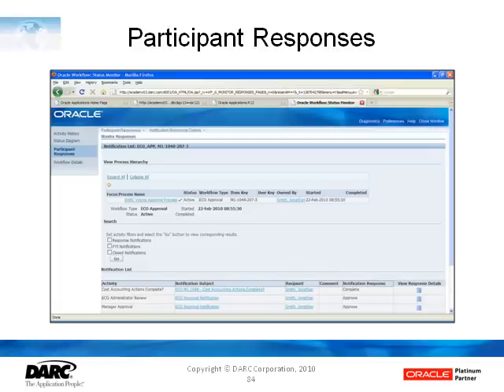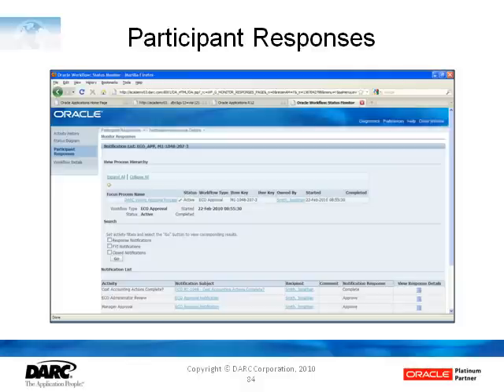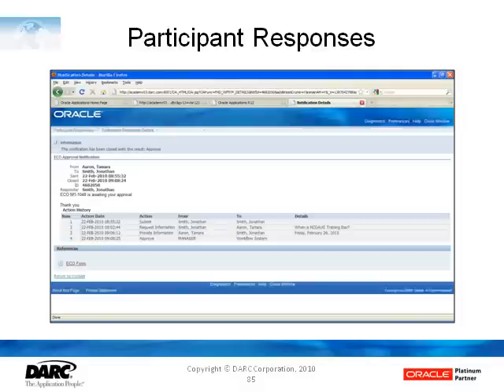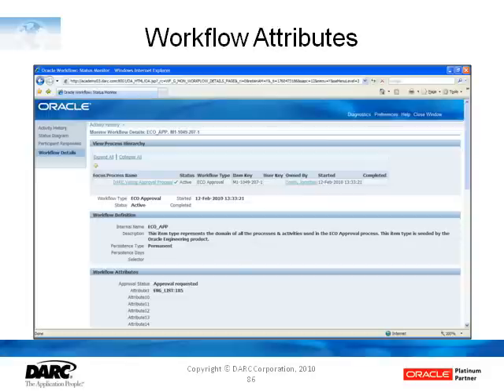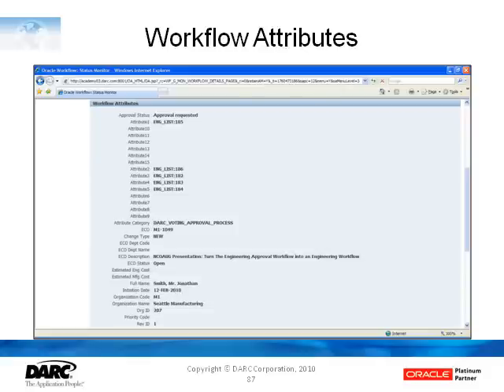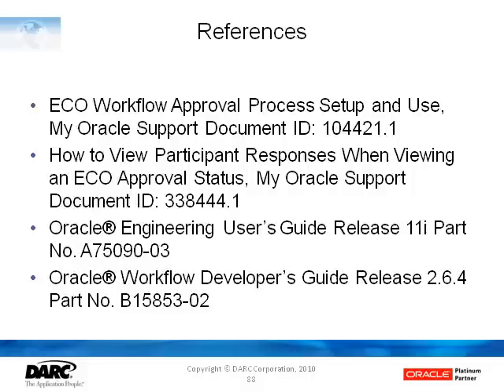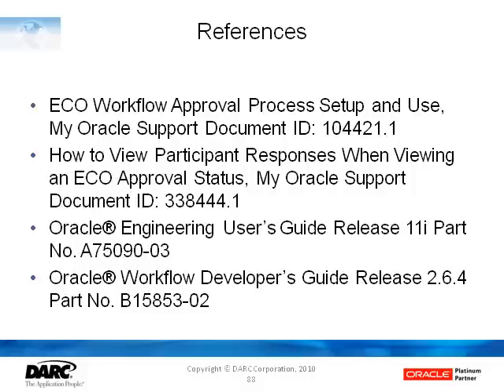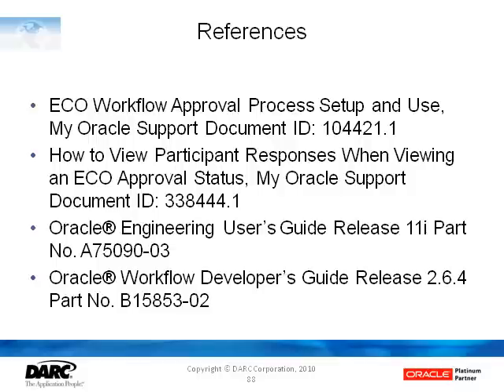Turn ECO Approval Workflow into Engineering Workflow - NCOAUG Winter 2010 - Pt 7 of 7